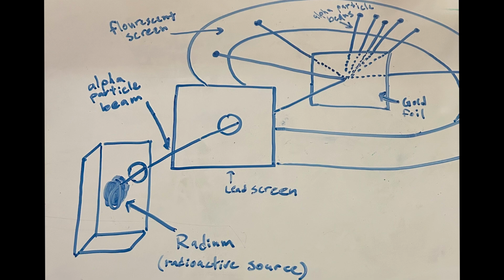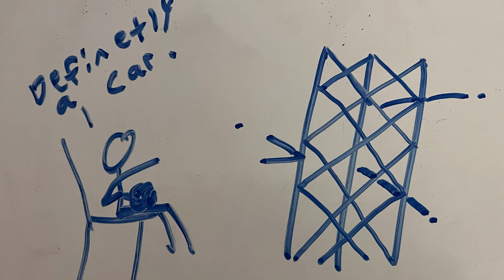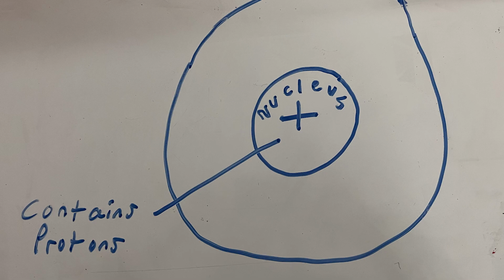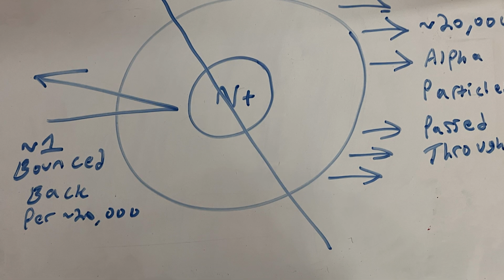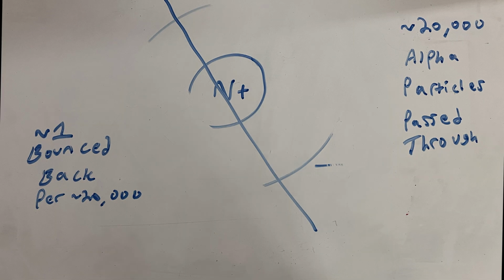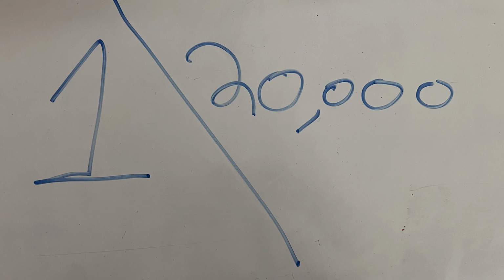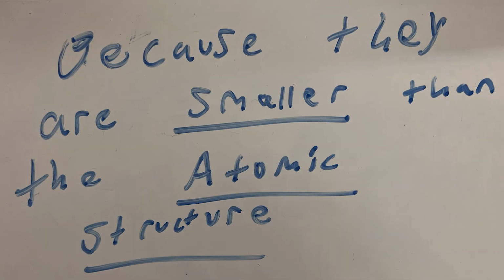Ernest Rutherfords Gold Foil Experiment | Stop Motion Video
This video was made for my Junior Year Chemistry Class. It depicts how the nuclear model of the atom was devised.